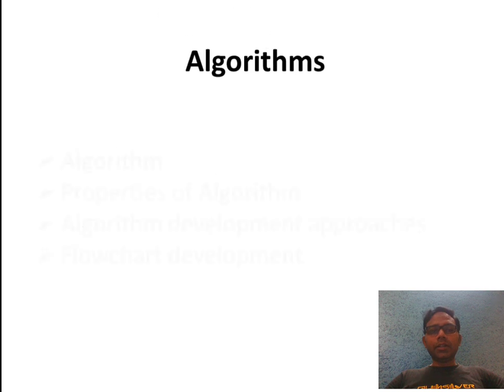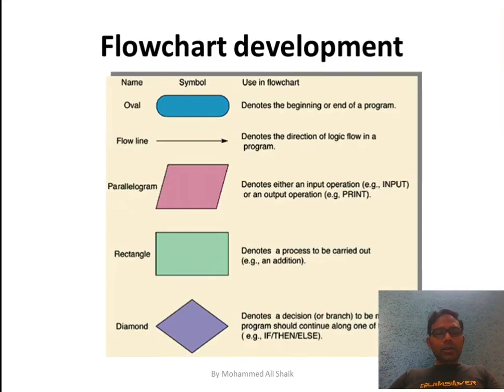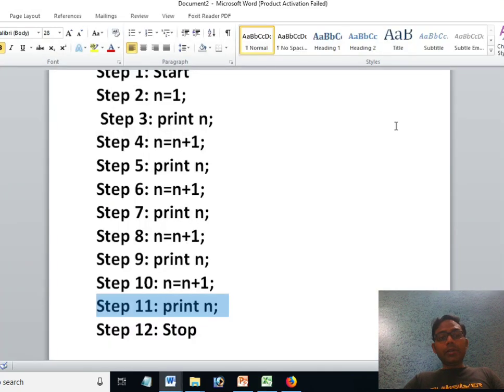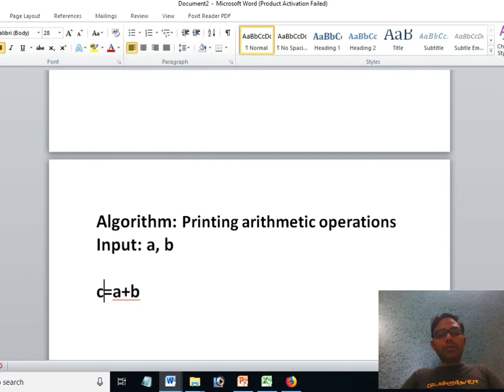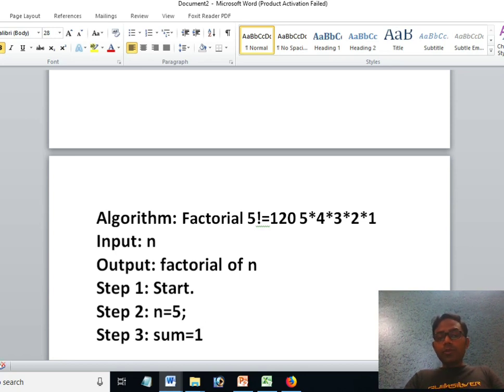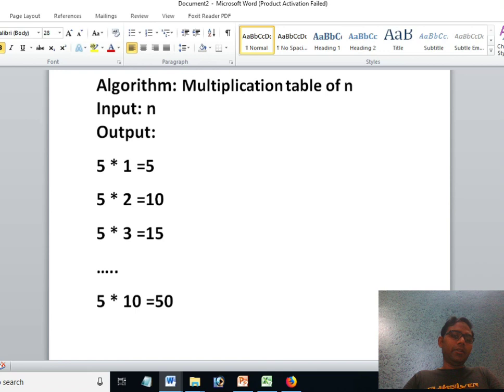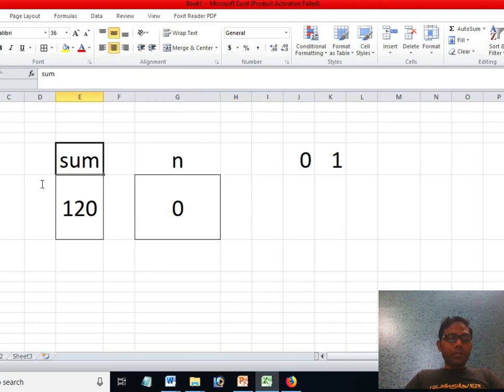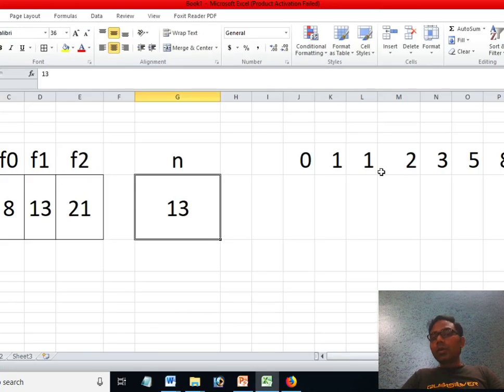001 Computer Programming Introduction to Algorithms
in this video we will know the basics of algorithms, and few examples also.